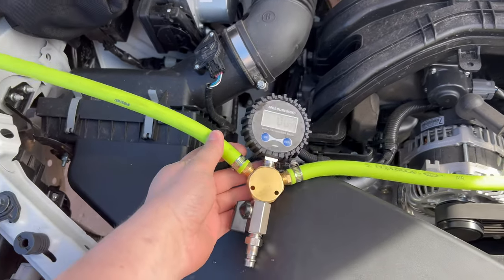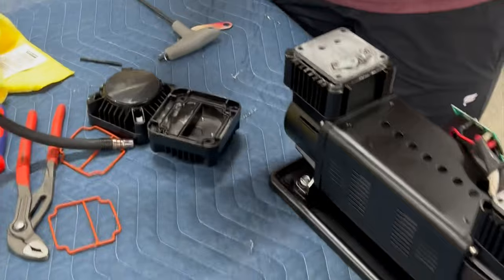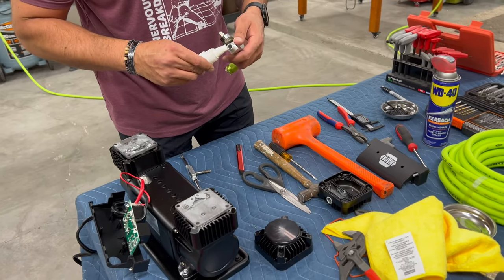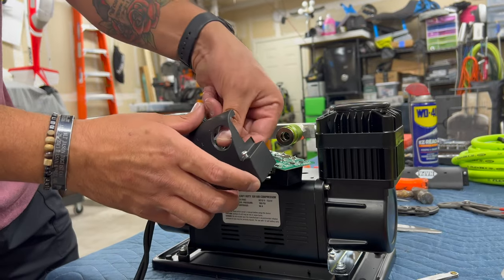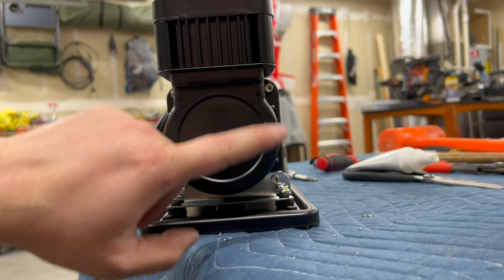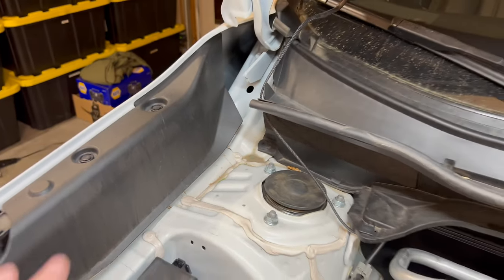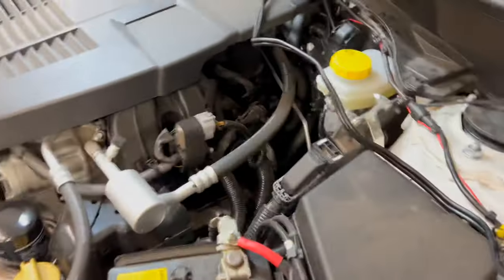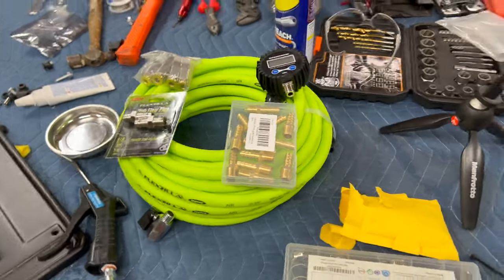Subaru Forester Onboard Air Compressor with DIY 4-Way Inflator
The super powerful NAPA compressor is usually $150.
All the other parts are available from Amazon.
Please let me know if you have any questions. I'm happy to help!
Rubber Isolators
Tap and Die Set
Pressure Switch
High Flow Couplers
Thread Sealant
Special Tap and drill bit for manifold
50' of Air Hose, not 25'
Barb fittings
Hose clamps
Ball valve
Digital Pressure Gauge
4 pack Clip-On inflator end
Resettable Fuse
Crimping tool and connectors
Air compressor cover
Bag for 4-way hose
1' of 12 AWG wire, not silicone (too soft and easy to tear)